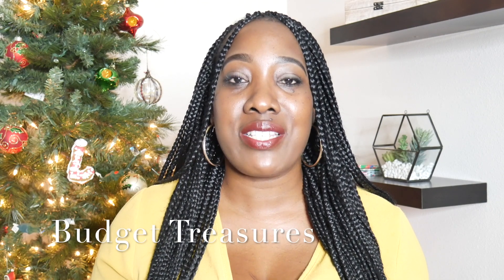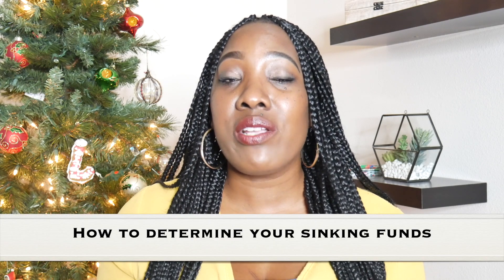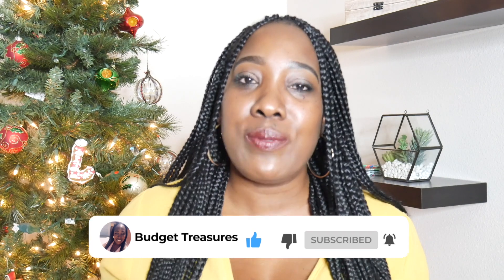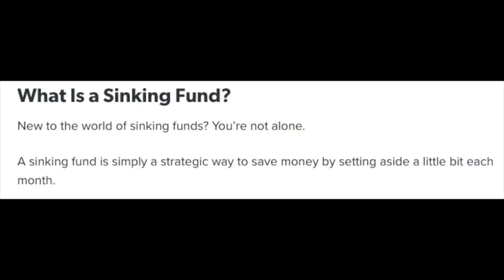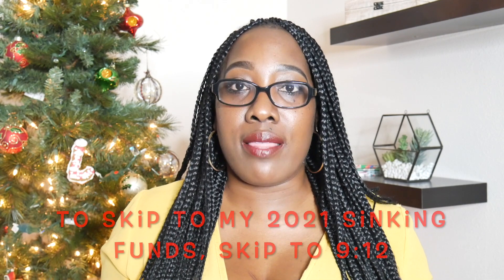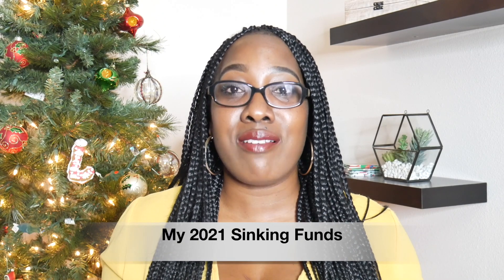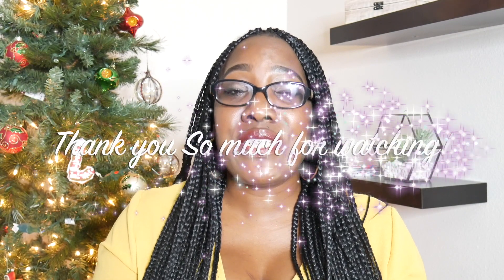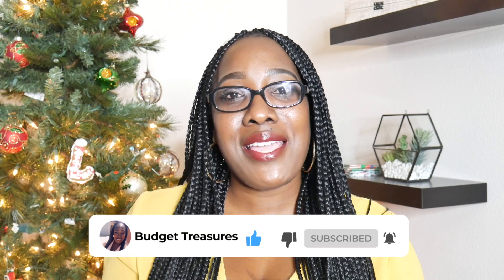Easy Way To Save Money💰 What Are Sinking Funds 💰 How To Set Up Sinking Funds 💰 My 2021 Sinking Funds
In today's video I will be talking about easy ways to save money by using the sinking funds method.  I will also be showing you how to set up your sinking funds and sharing with you what my 2021 sinking funds are.

Video Chapters
0:00 - Video Entry
1:58 - What are sinking funds?
2:38 - How do you determine what your sinking funds should be
6:22 - How to determine how much money you need to save each month
9:10 - My 2021 Sinking Funds

✨ Financial Refresh EBook available NOW in my Etsy Store

✨FILMING EQUIPMENT:✨
Panasonic G7 Camera
Rode Mic
Zomei Tripod